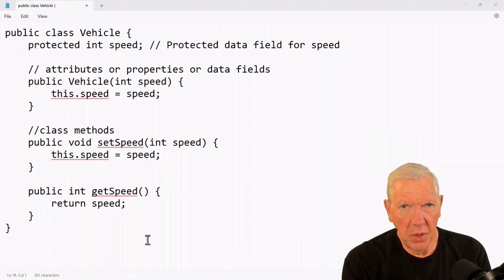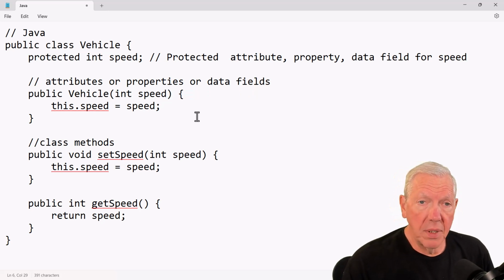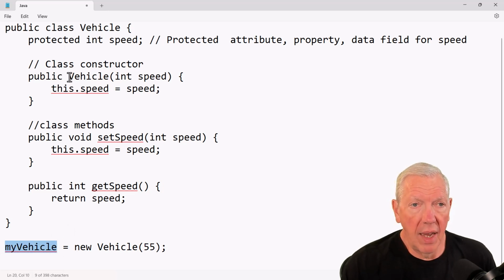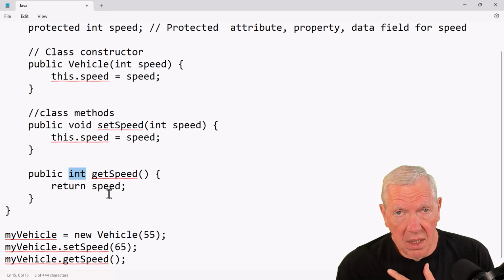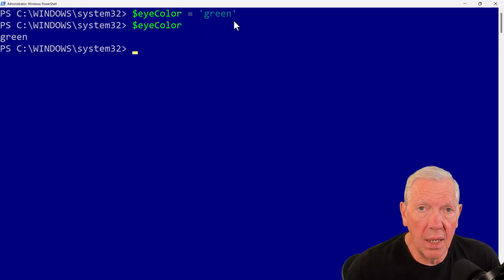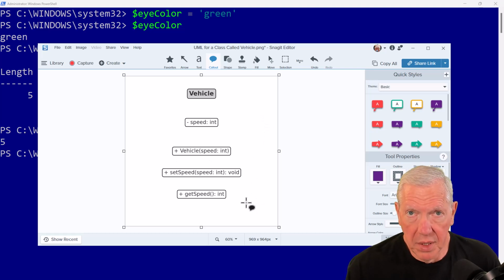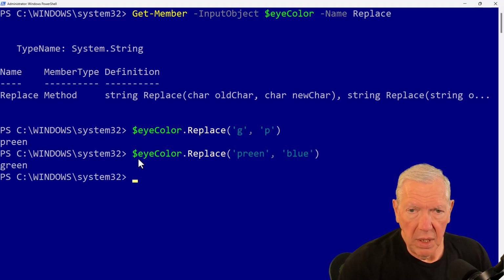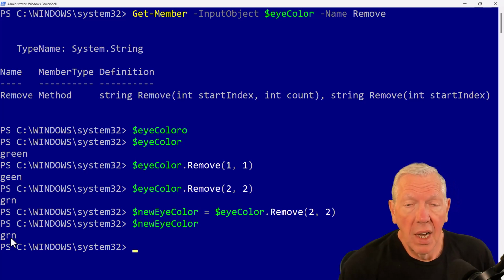PowerShell Part 5 - Properties & Methods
In this video I want to show you how PowerShell has both properties and methods associated with the objects that you create (or that PowerShell supplies).

PowerShell is an object-oriented (OO) technology and, as such, requires you to understand how to set and get information using various PowerShell methods.